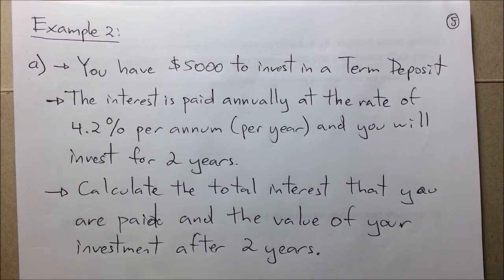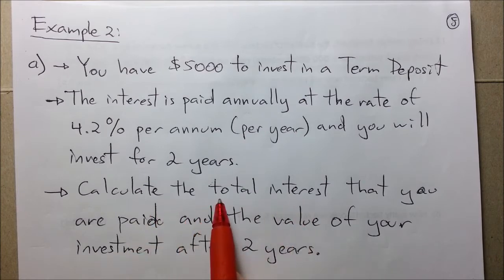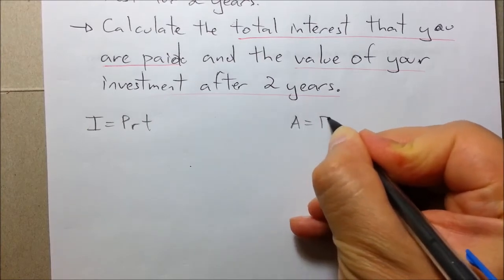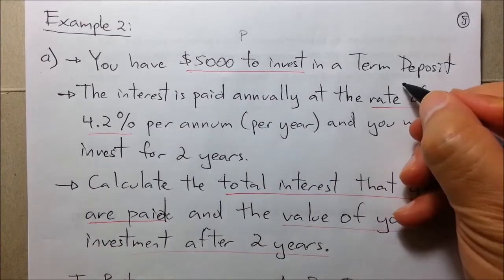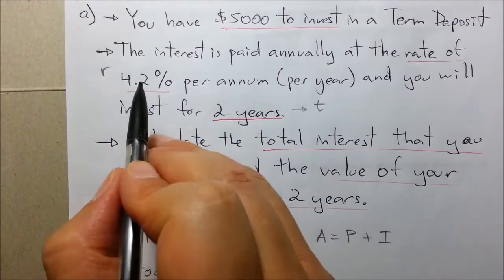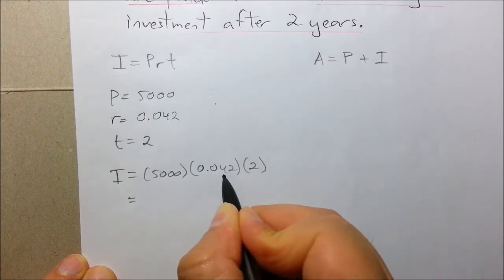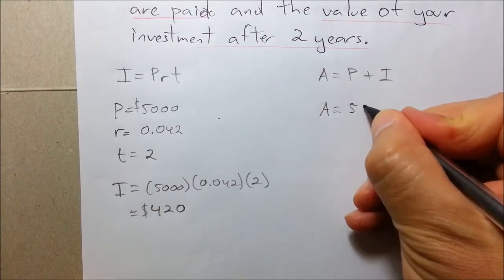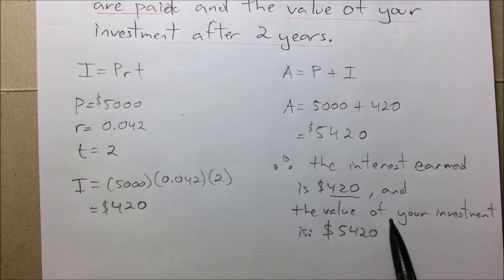Simple Interest - Examples 1/3